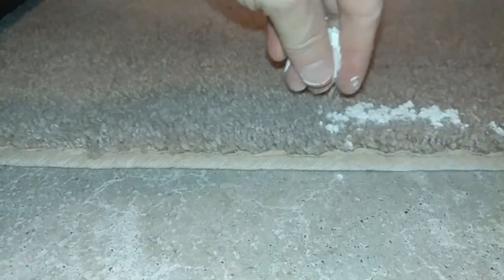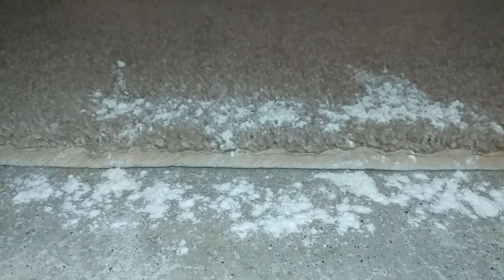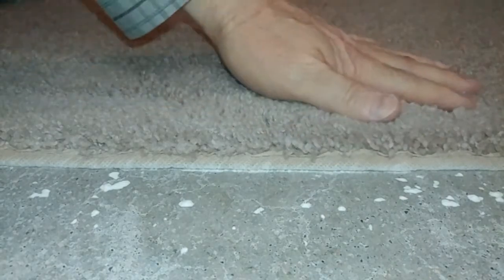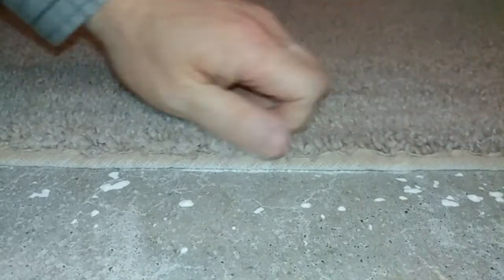Hoover Windtunnel 2 HC Pet Slo Mo Extreme Edge Cleaning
52 nozzle CFM means no deep cleaning but surface performance is just OK I suppose.